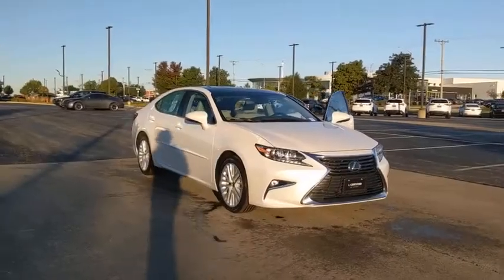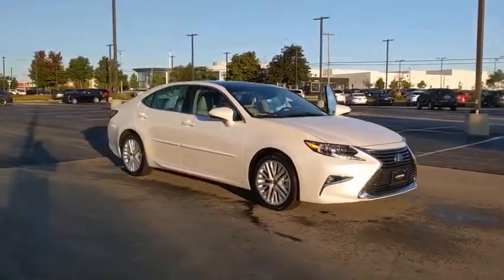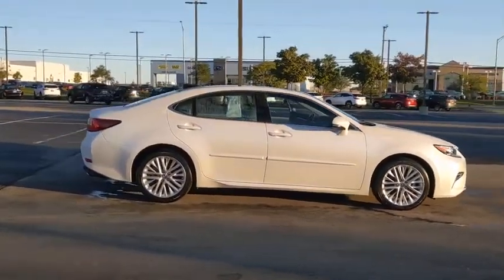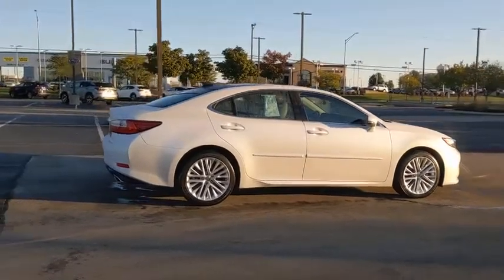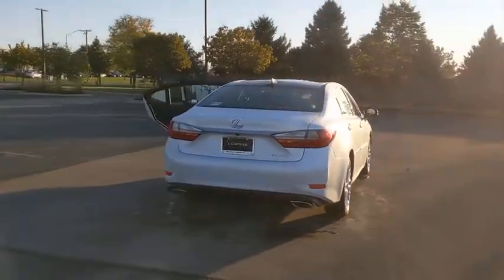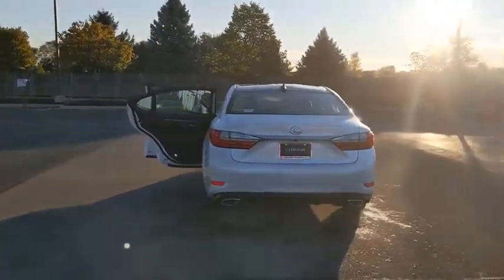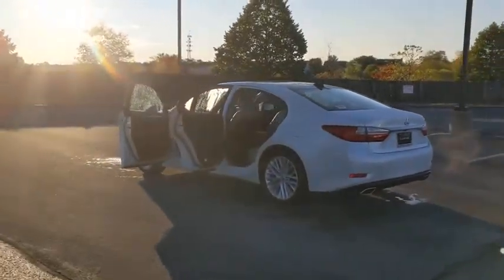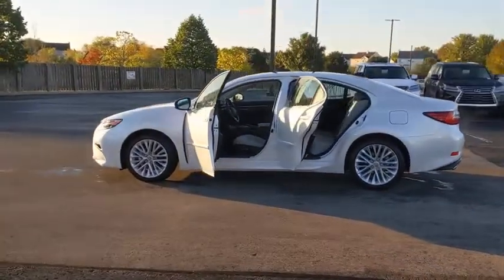2018 Lexus ES Naperville, Aurora, Joliet, Downers Grove, Bolingbrook, IL 201033B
Eminent White Pearl Used 2018 Lexus ES available in Naperville, Illinois at Lexus of Naperville. Servicing the Aurora, Joliet, Downers Grove, Bolingbrook, IL area.
2018 Lexus ES ES 350 - Stock#: 201033B - VIN#: 58ABK1GG4JU098427

** HAND SELECTED, METICULOUSLY INSPECTED, THOROUGHLY RECONDITIONED L/CERTIFIED BY LEXUS ** UNLIMITED MILEAGE WARRANTY THROUGH MAY 2024 ** FACTORY RECOMMENDED MAINTENANCE INCLUDED FOR 2 YEARS UP TO 20,000 ADDITIONAL MILES ** NICELY EQUIPPED WITH ULTRA LUXURY PACKAGE, PANORAMIC GLASS ROOF, MARK LEVINSON 15-SPEAKER PREMIUM SURROUND SOUND AUDIO, SEMI-ANILINE LEATHER SEATS, HEATED AND VENTILATED FRONT SEATS, HEATED WOOD AND LEATHER TRIMMED STEERING WHEEL, 18-INCH WHEELS WITH HIGH GLOSS FINISH, TWIN PROJECTOR BI-LED HEADLAMPS, ONE-TOUCH POWER TRUNK, BLIND SPOT MONITOR WITH REAR CROSS TRAFFIC ALERT, INTUITIVE PARKING ASSIST, LEXUS SAFETY SYSTEM+, PRE-COLLISION SYSTEM WITH PEDESTRIAN DETECTION, HIGH SPEED-DYNAMIC RADAR CRUISE CONTROL, LANE DEPARTURE ALERT WITH STEERING ASSIST, INTELLIGENT HIGH BEAM HEADLAMPS, RAIN-SENSING WIPERS, WINDSHIELD DEICER, POWER REAR SUNSHADE, REAR DOOR SUNSHADES, AMBIENT INTERIOR LIGHTING, BLUETOOTH TECHNOLOGY AND MUCH MORE!! PROFESSIONALLY DETAILED AND FRESH OUT OF OUR SERVICE DEPARTMENT, THIS ES 350 IS READY TO GO!! COME ON IN FOR A TEST DRIVE TODAY!! AS ALWAYS, ONE LOW PRICE!! PLAIN AND SIMPLE!! SEE YOU SOON...
EMINENT WHITE PEARL,FRONT & REAR INTUITIVE PARKING ASSIST  -inc: clearance and back sonar,ONE-TOUCH POWER TRUNK,ULTRA LUXURY PACKAGE  -inc: wood trim on center console and cup holder area  Synthetic Leather Shift Lever  Panoramic Glass Roof  tilt and slide sun roof and moon roof  Wood Trim  Power Rear Sunshade  Manual Rear Door Sunshades  Driver's Seat Cushion Extender  Driver & Passenger Seat Memory  Power Tilt & Telescopic Steering Wheel w/Memory   Heated & Ventilated Front Seats  Heated Outside Mirrors w/Memory,NAVIGATION SYSTEM W/MARK LEVINSON PREMIUM AUDIO  -inc: advanced voice command casual-language voice recognition system  navigation system and remote touch interface navigation controller w/side enter buttons and back button  Lexus Enform Destination Assist  Lexus Enform App Suite Subscription free  destination search  Yelp  iHeartRadio  Facebook Places  Movietickets.com  OpenTable  Pandora  Slacker  stocks  fuel prices and sports  Radio: AM/FM/In-Dash DVD/CD  835-watt Mark Levinson premium surround audio  15 speakers  5.1-channel surround w/7.1 architecture  Clari-Fi technology  Scout GPS link  8-inch screen  MP3/WMA and dual USB/iPod audio input plugs  Bluetooth hands free phone and automatic phonebook download capabilities  Bluetooth streaming audio  HD Radio w/iTunes tagging  integrated SiriusXM satellite radio receiver w/complimentary 90-day trial subscription  remote touch interface controller w/back button  Siri Eyes Free mode (iPhone 4S  iPhone 5  iPhone 5c  iPhone 5s  Phone 6 a,BLIND SPOT MONITOR W/REAR CROSS TRAFFIC ALERT  -inc: lane change assist,STRATUS GRAY W/BIRDS EYE  SEMI-ANILINE LEATHER SEAT TRIM  -inc: embossed seat pattern,WHEELS: 18  X 7.5  JJ 5 TWIN-SPOKE ALUMINUM ALLOY  -inc: high gloss finish  Tires: 225/45R18 AS,HEATED WOOD & LEATHER TRIMMED STEERING WHEEL,Leather/Metal-Look Gear Shifter Material,Backup Monitor,4-Wheel Disc Brakes w/4-Wheel ABS  Front Vented Discs and Brake Assist,Tire Specific Low Tire Pressure Warning